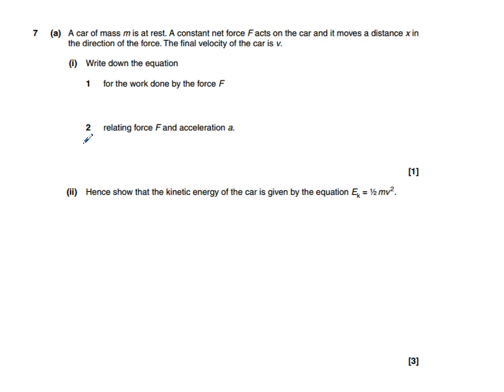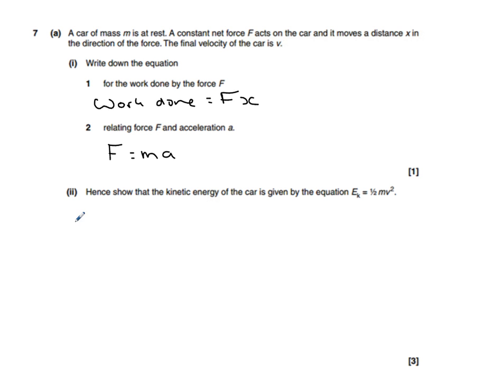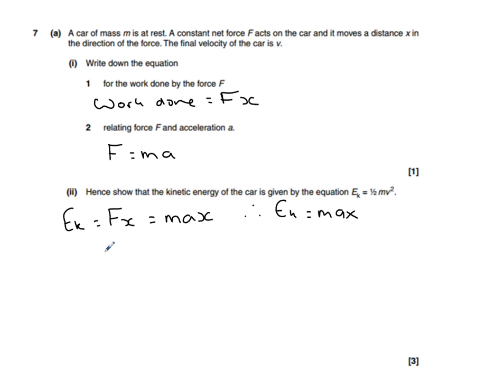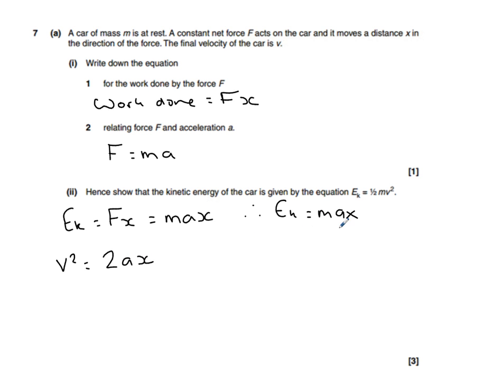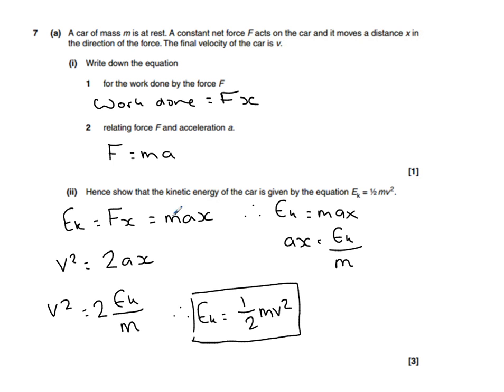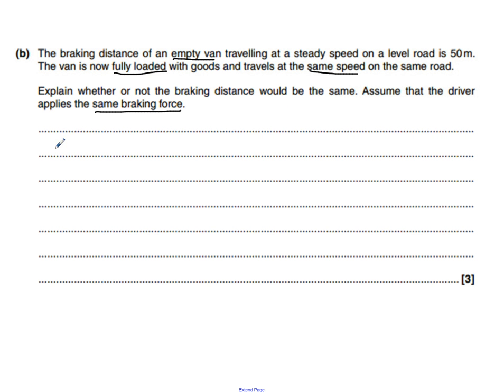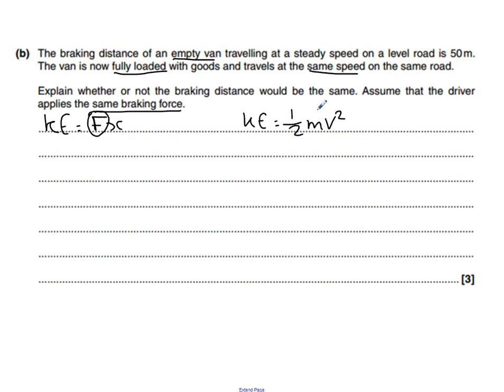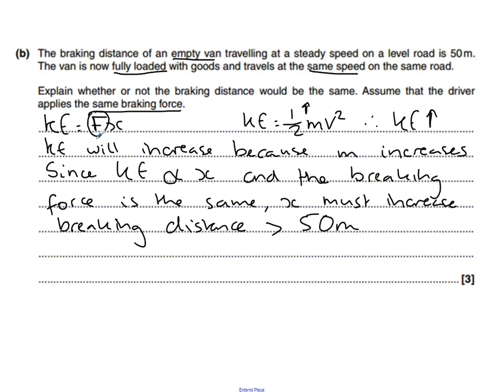OCR A Level Physics - June 2013 Paper (Part 7)